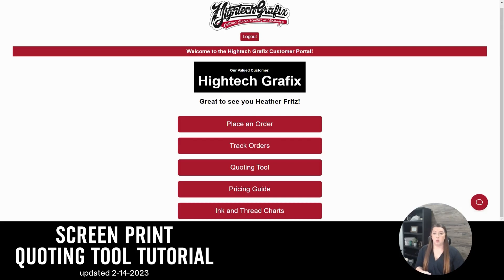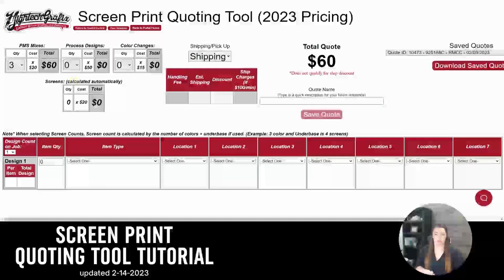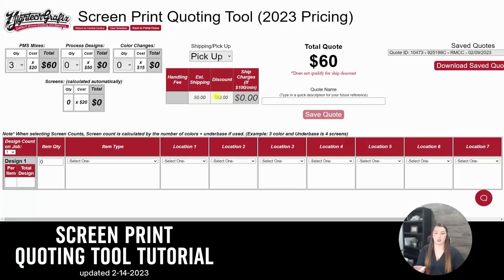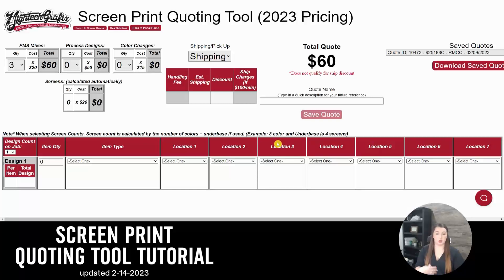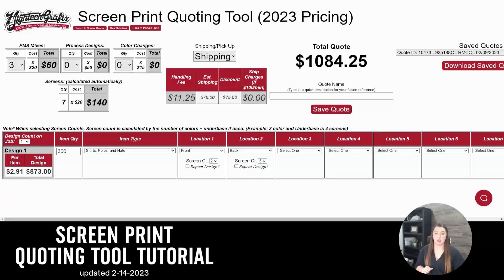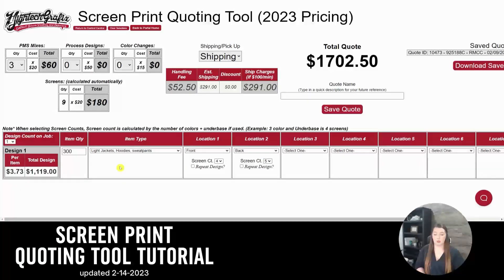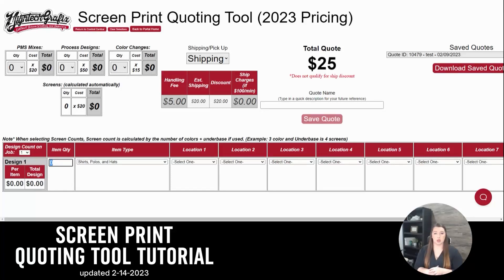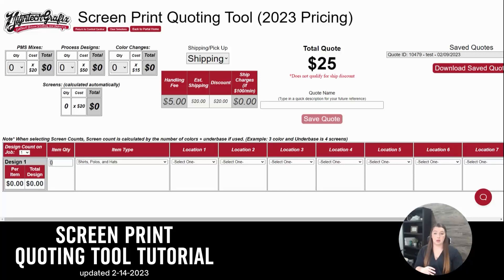Screen Print Quoting Tool Tutorial